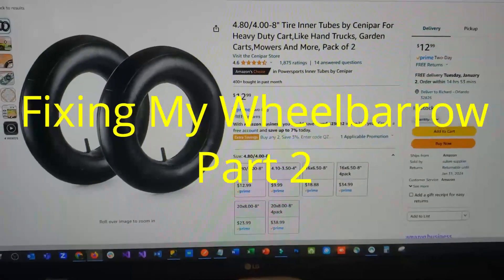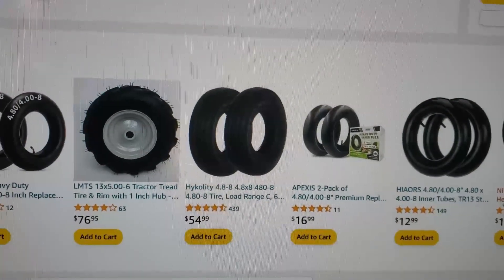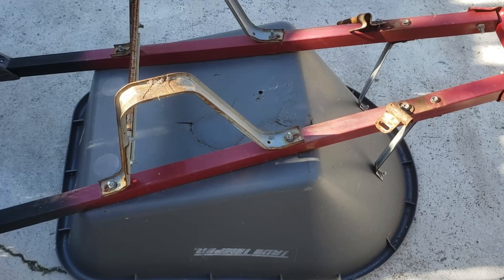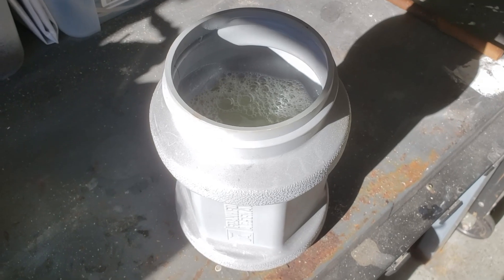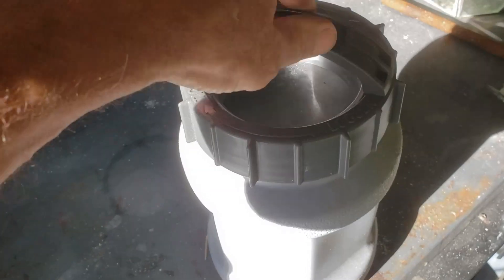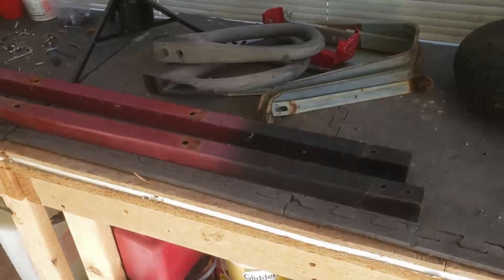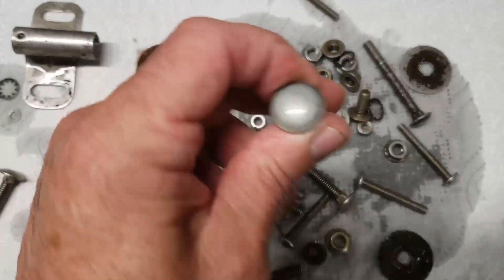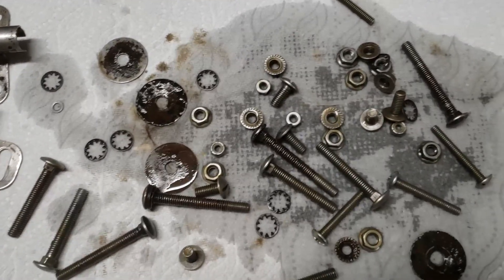Fixing My Wheelbarrow - Part 2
This is a video that shows me saving some money by fixing my wheelbarrow that needed some repairs